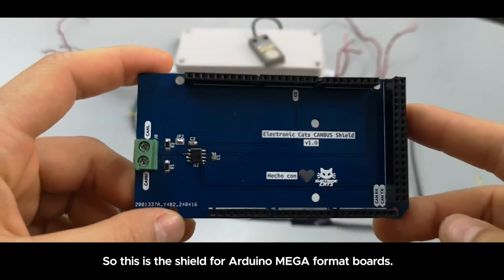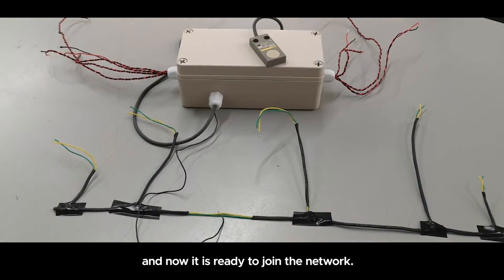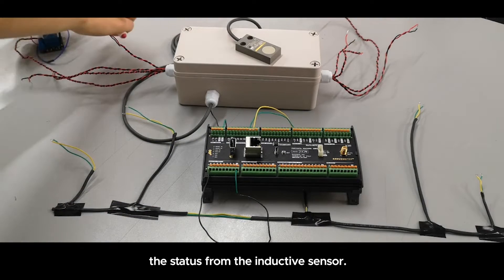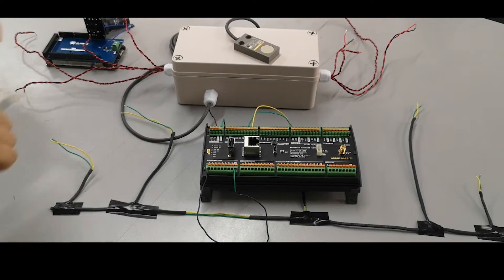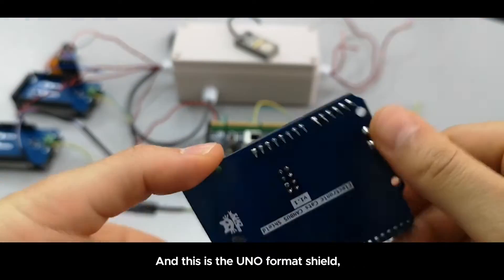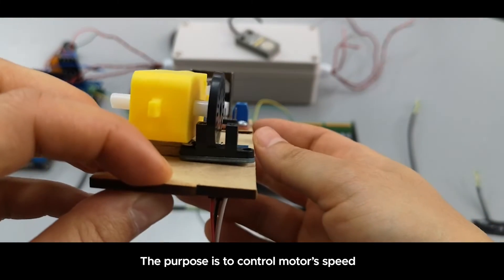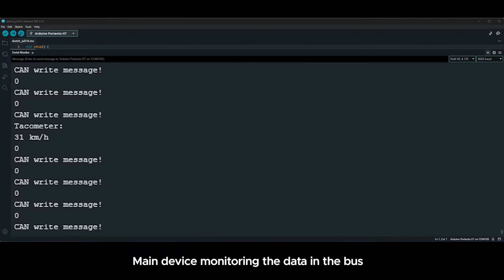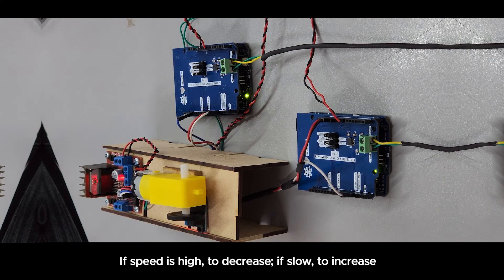CAN Bus shield by Electronic Cats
Explore the CAN features of your Arduino boards and create your communication network, with this easy-to-make Open Source shield.